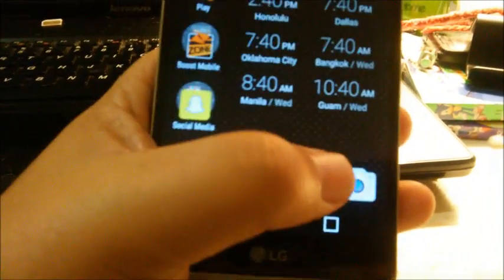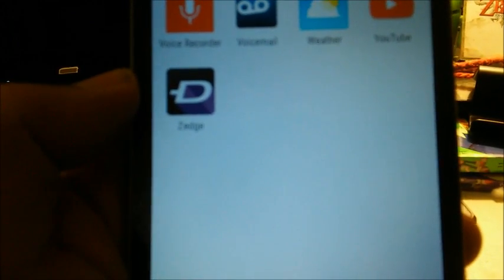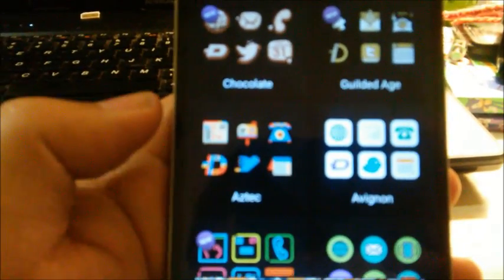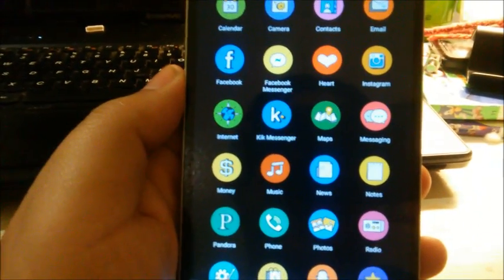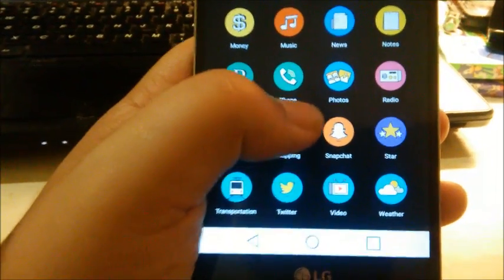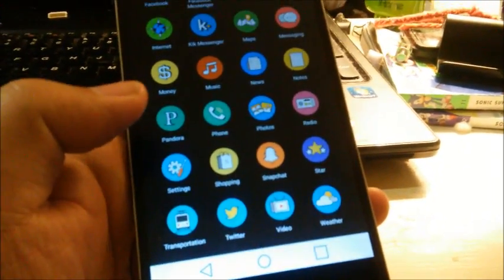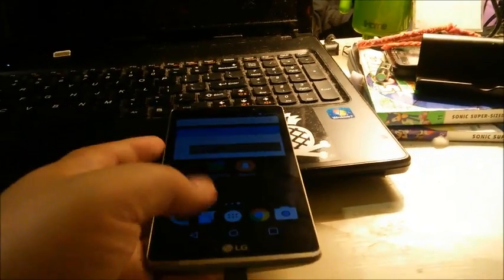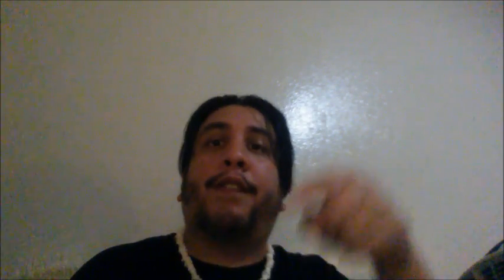Theme App Icons with Zedge ( Android )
SnapChat ( Personal ) iam_krayz
Periscope @Aloha_Android